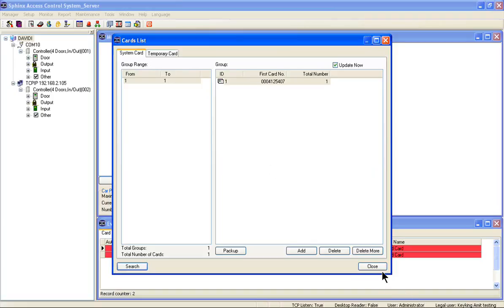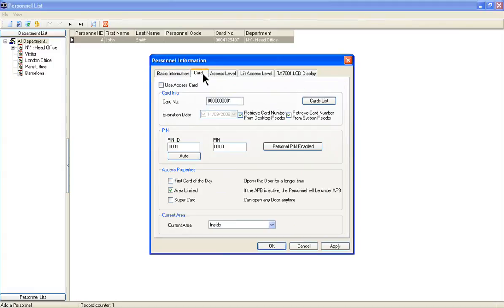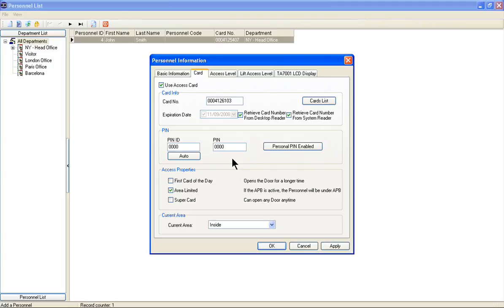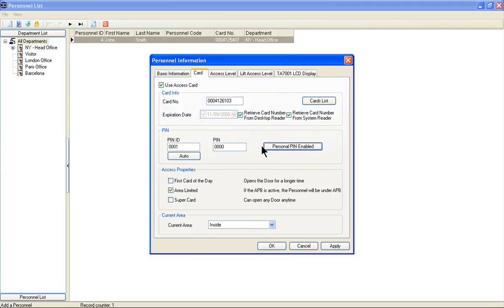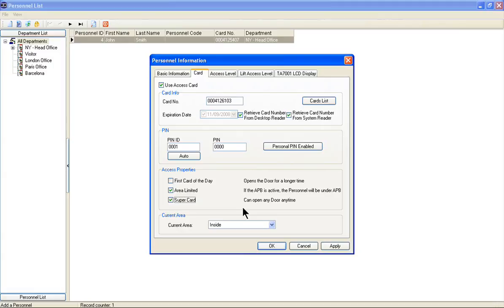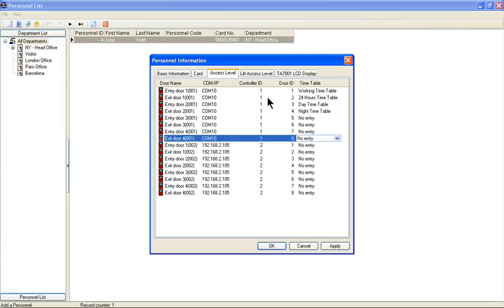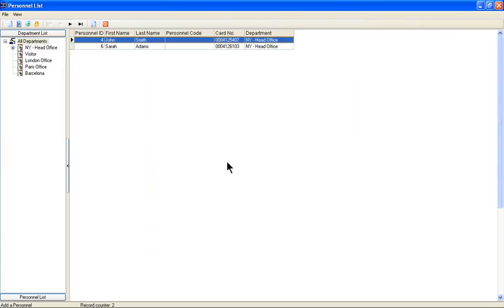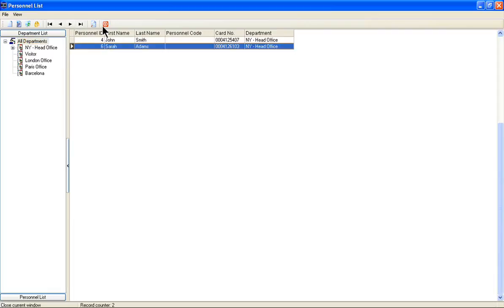7 Personnel list